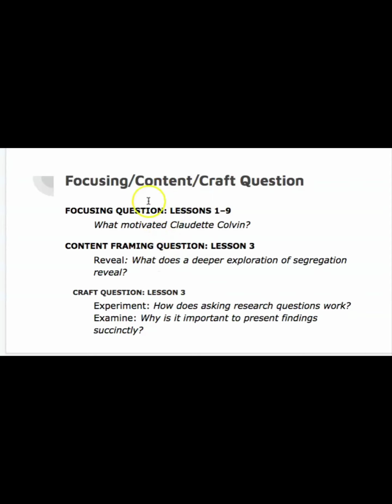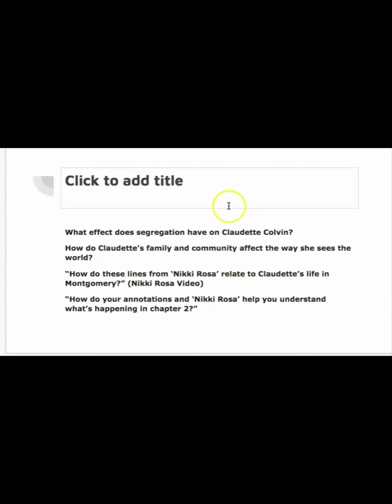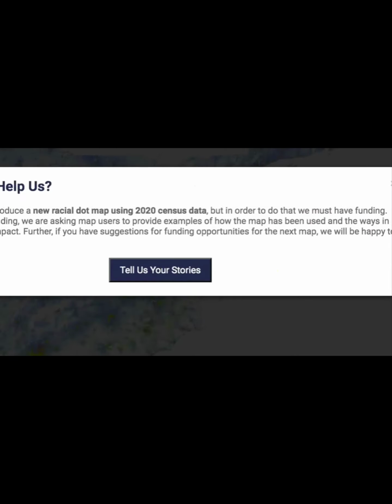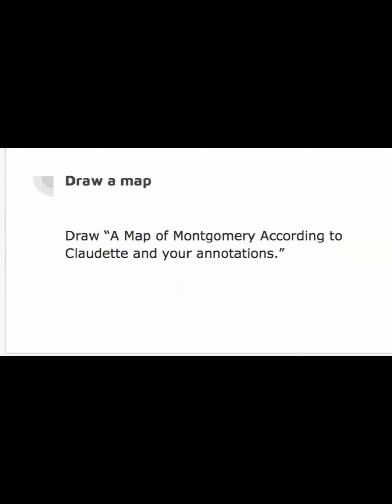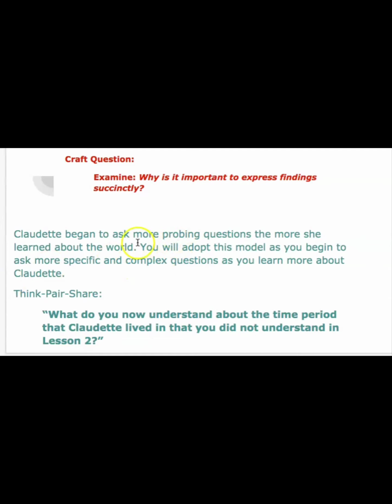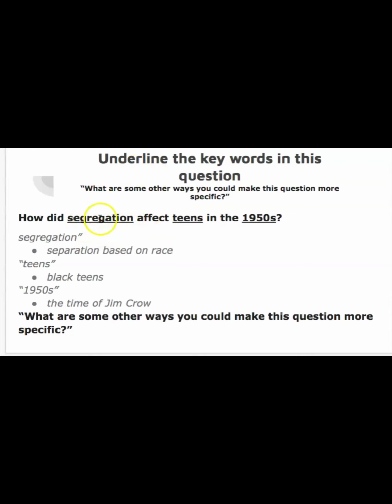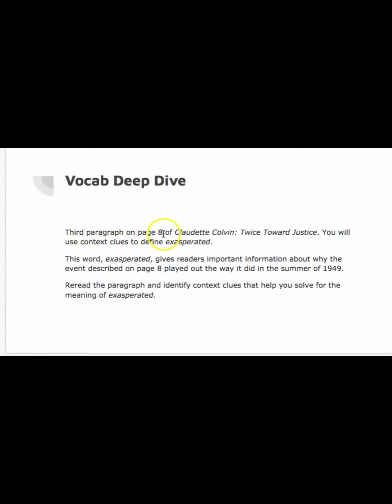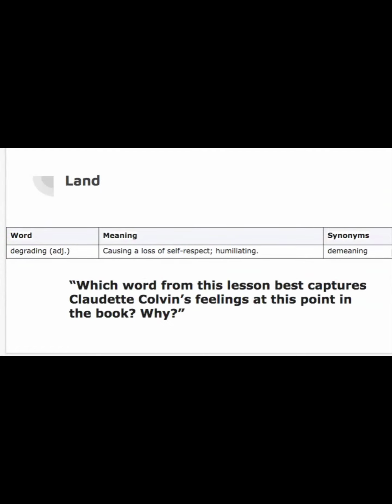Module 4 lesson 3